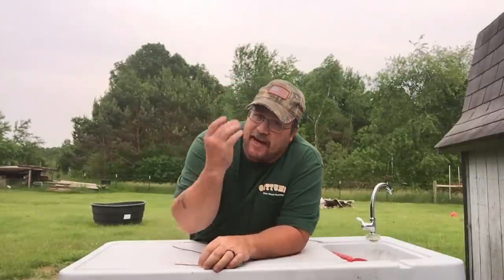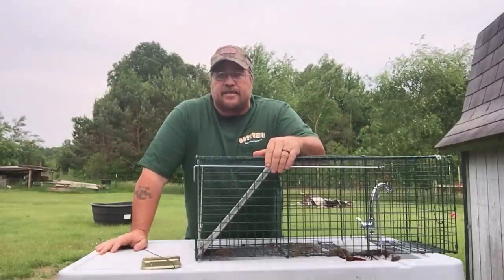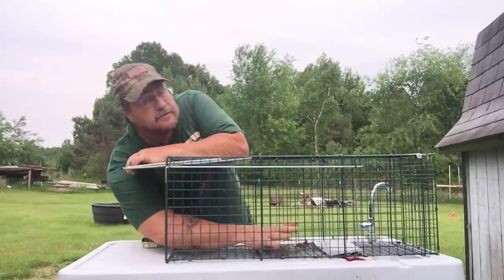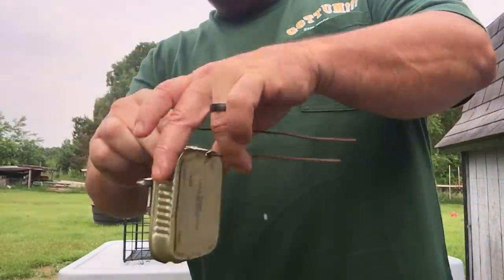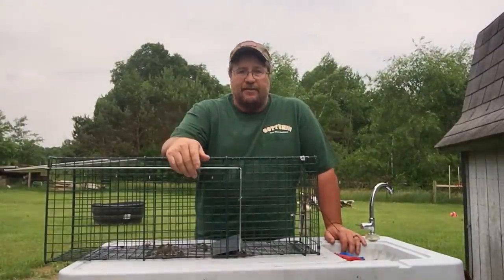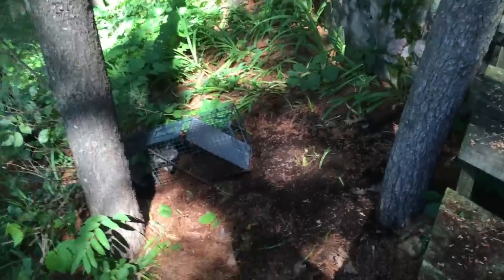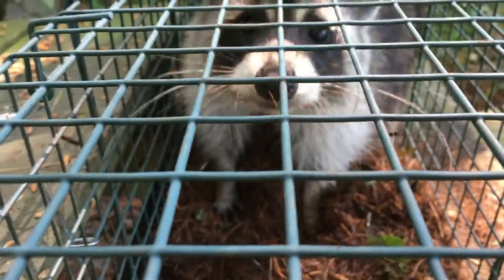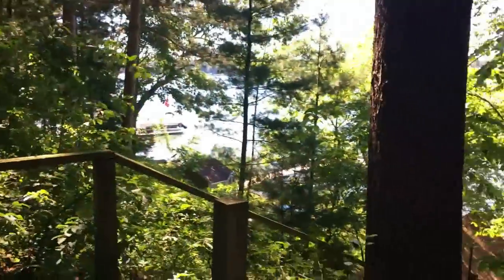How to Live Trap a Raccoon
This video will help folks effectively us live traps to help catch and remove nuisance raccoons and other animals. Using live traps may seem simple to some but I know some people struggle with how to bait and properly set them.